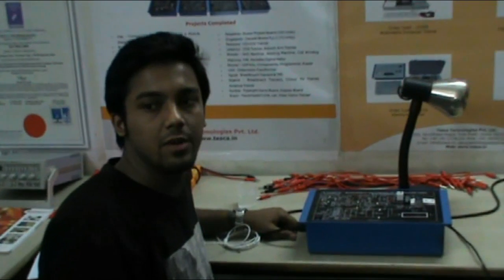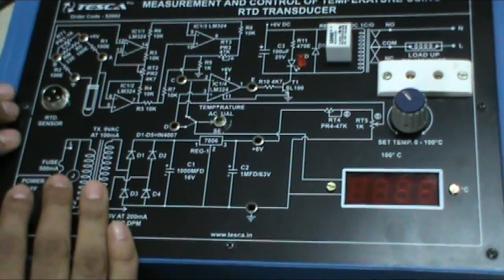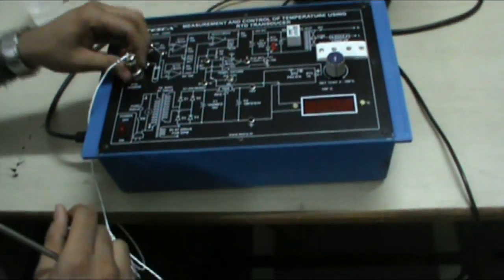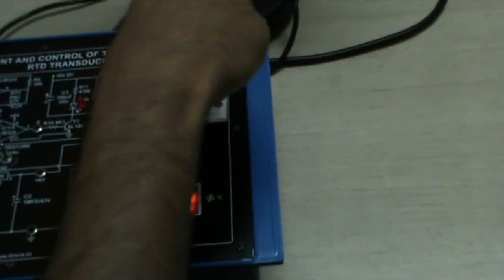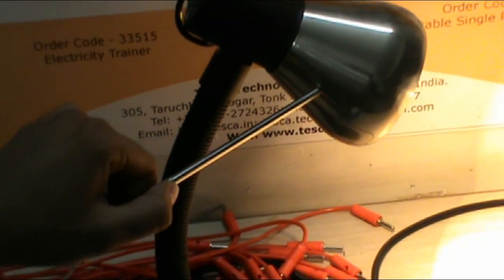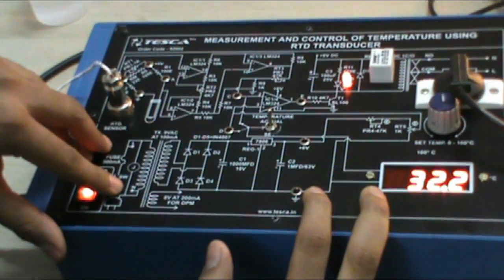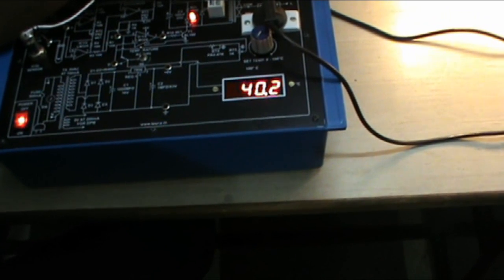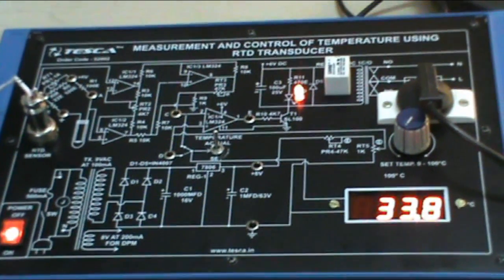Measurement and Control of Temperature Using RTD Transducer || Tesca 52002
Measurement and Control of Temperature Using RTD Transducer

In this video, we described Measurement and Control of Temperature Using an RTD Transducer.